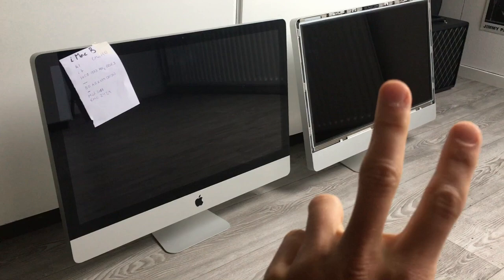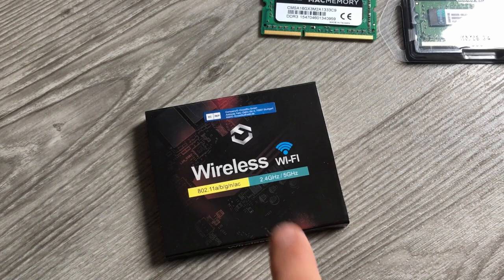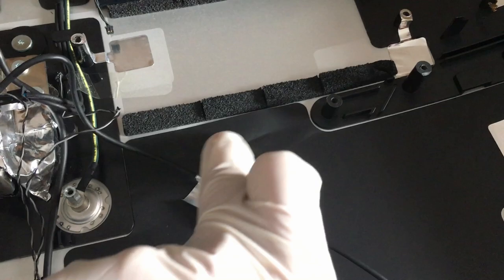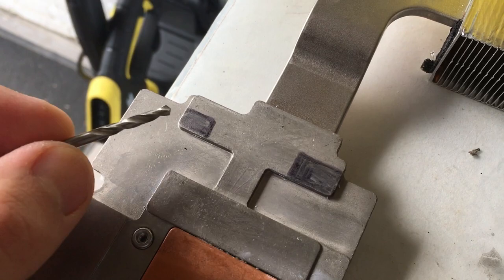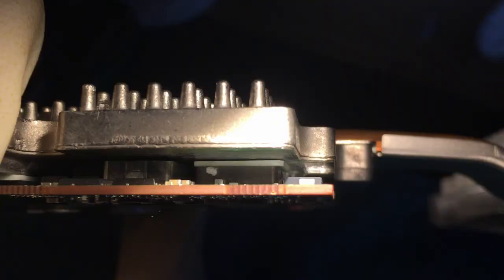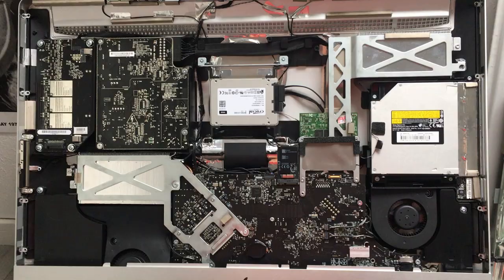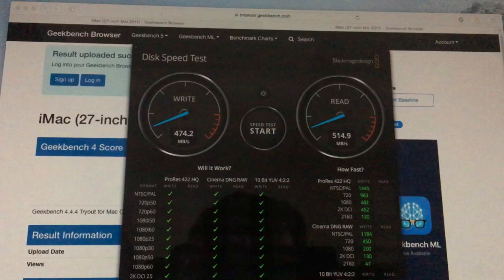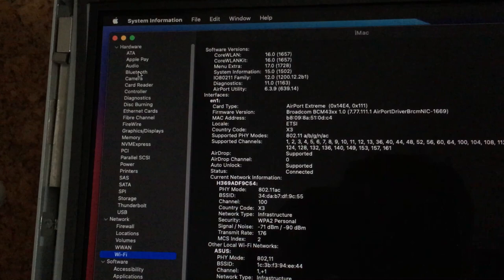How to: (yet another) iMac 2011 SSD+RAM+K3100M GPU+WIFI & BT upgrade (Part 4)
This is the 4th video of a new video series about gadgets, myTech! In short, my partner needs a desktop setup, she likes Apple products and she does not need a top notch device. Hence, let's give an old-dish device a second chance!

I always loved the iMac 27" and I thought I could turn her need into a little project in which I will do my best to invest as little as I can while getting the most out of it . How? You will see!

List of the components relevant I purchased:

Nvidia Quadro K3100

Bluetooth extension cable

BCM94360CD WIFI + BT + miniPCIe adaptor

Cost of Goods (CoG) in this episode:

Crucial MX550 1TB 68
SSD Brackets 0.5
M3x6mm screws (4x) 0.1
NVIDIA QUADRO K3100M 102
BCM94360CD set 44
BT antenna extension cable (40cm) 5

TOTAL [EUR] 308
GRAND TOTAL [EUR] 504
SOLD ITEMS [EUR] 375

COST WHOLE PROJECT 129